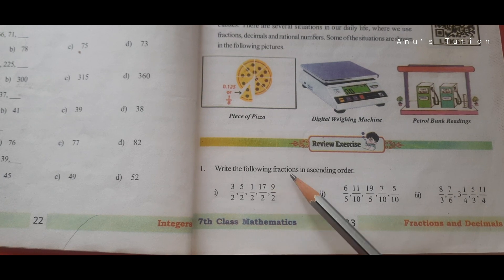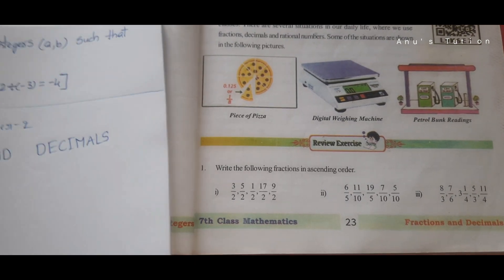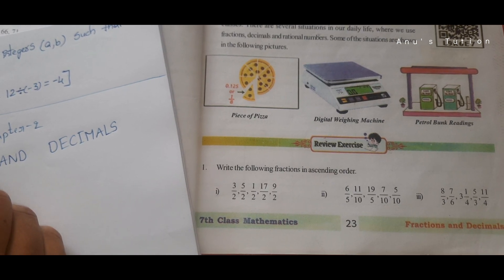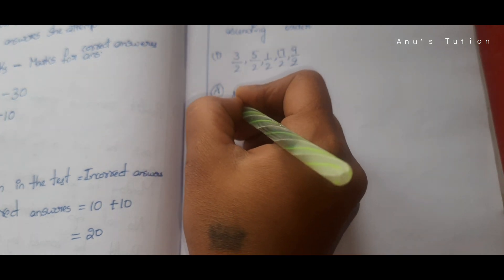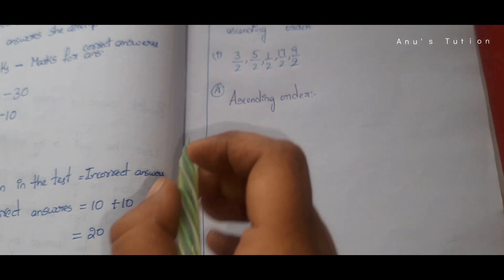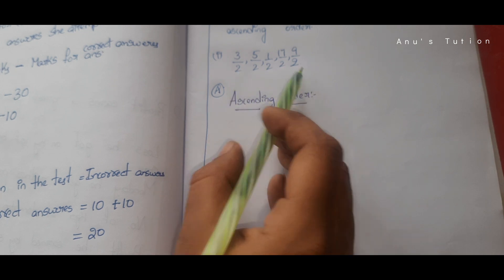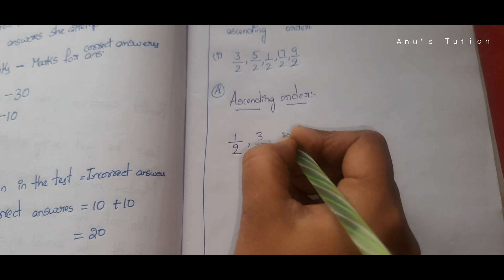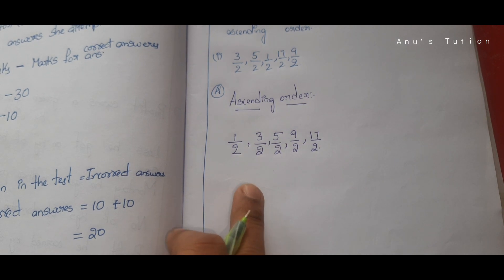CLASS-7Ch-2||Fractions and Decimals||part-1 Explained in English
👋 👋 👋 students 😊
🙏 welcome to Anu's Tution